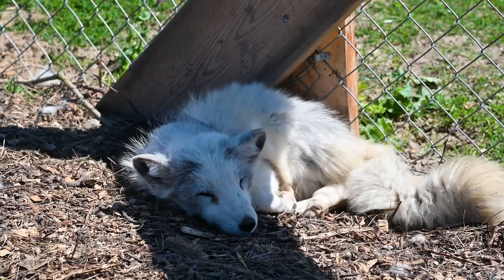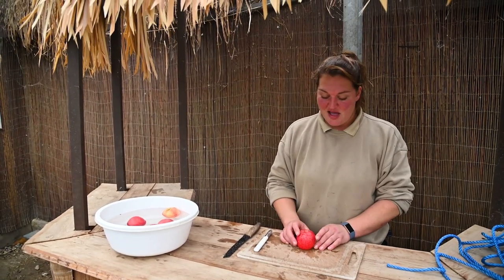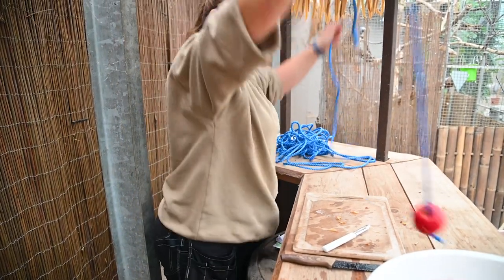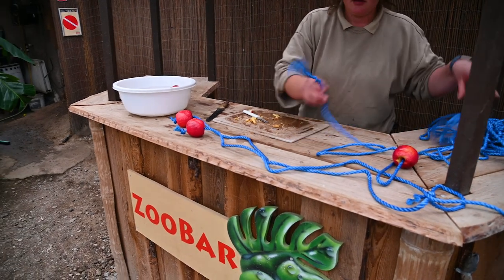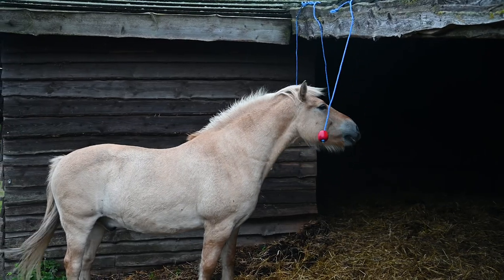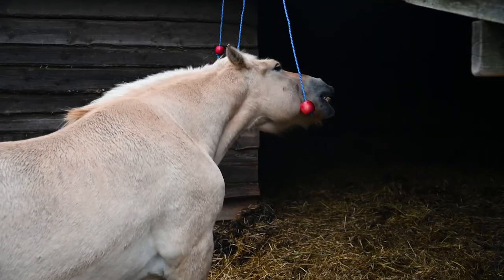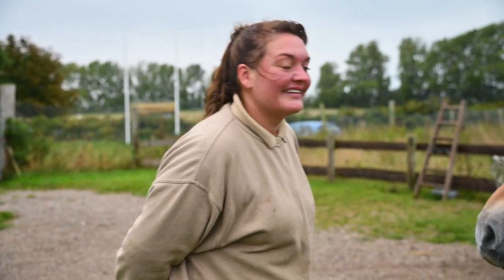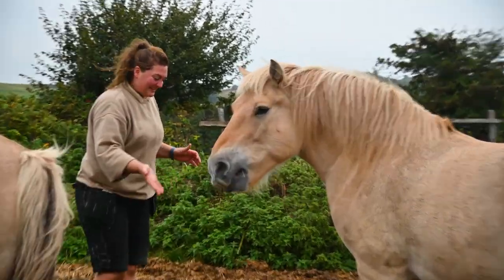Rescue zoo - animal enrichment with Niko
Today in the rescue zoo, we are doing another enrichment with a specific animals at the first zoo and rescue center for exotic animals in Denmark.
This is a series where we pick a new animal each episode this is episode number 1

10:00 AM CET - 18:00 PM CET.
2:00 AM PT-10:00 AM PT.